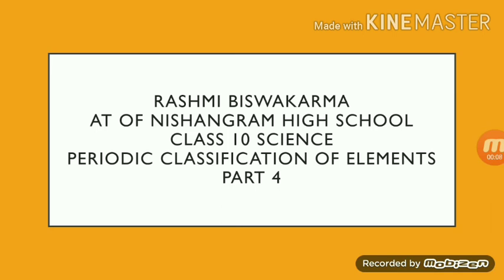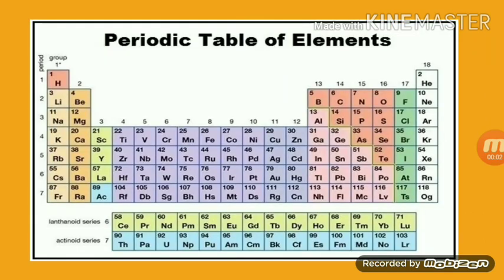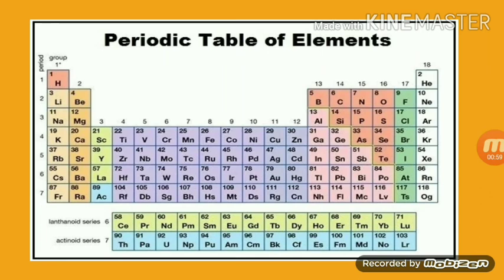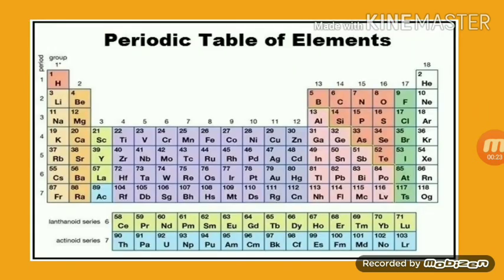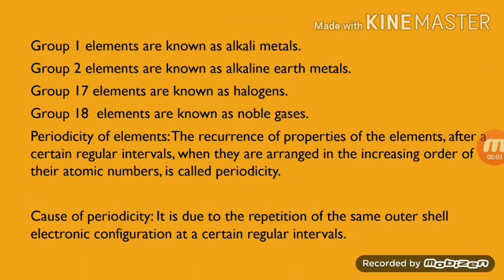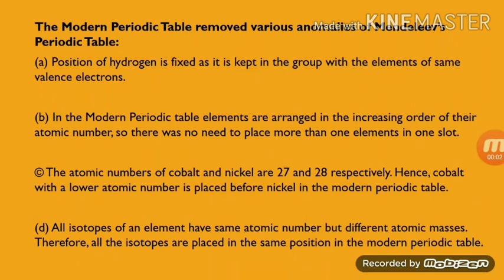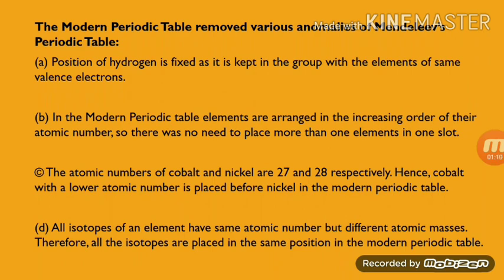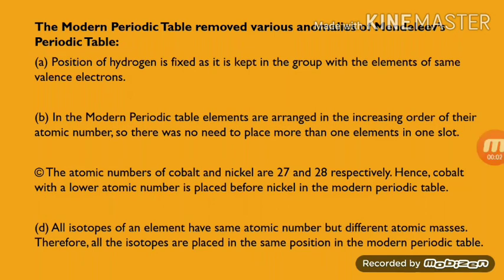Periodic Classification of Elements part 4 |class 10 |English medium